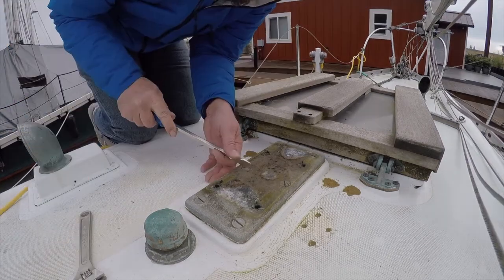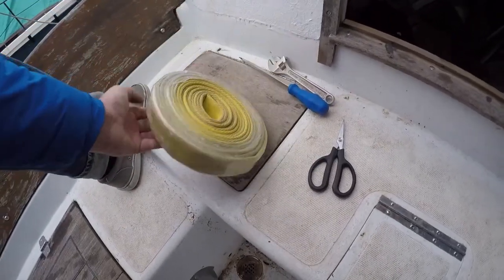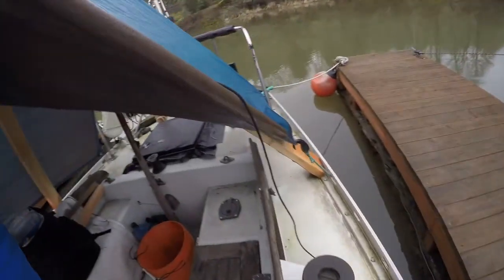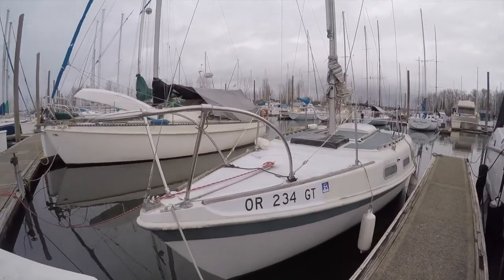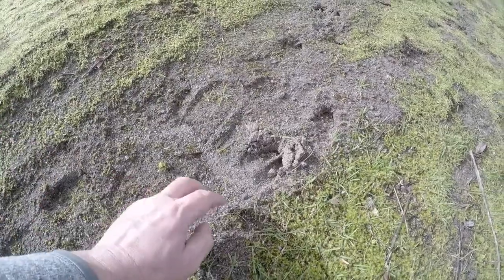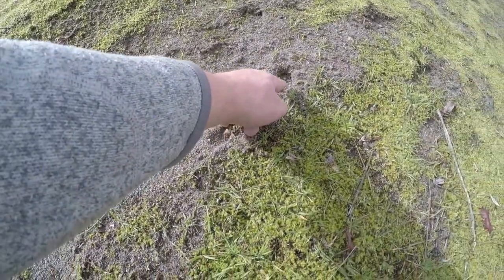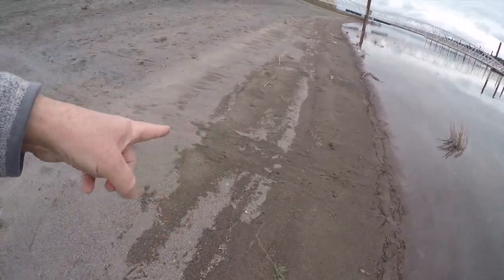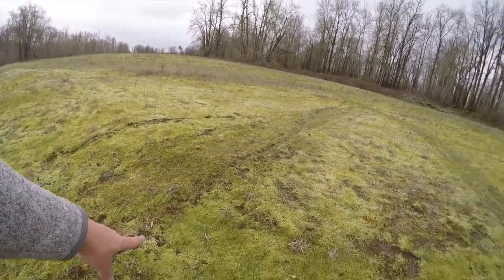Voyage Dreams 39 - Something New (to me)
Renovation on the Alberg 30 Sailboat is slow, so in the meantime I purchased something new (to me) to keep me going.

The 1975 Tanzer 22 sailboat I purchased was a rather inexpensive option so I could keep on sailing when I wanted while work on the Alberg 30 progresses. I'll split my time between boats, with the focus remaining on the Alberg - unless the wind is up. :)